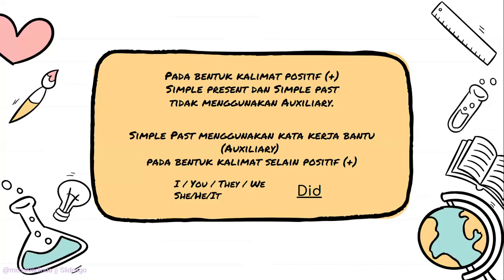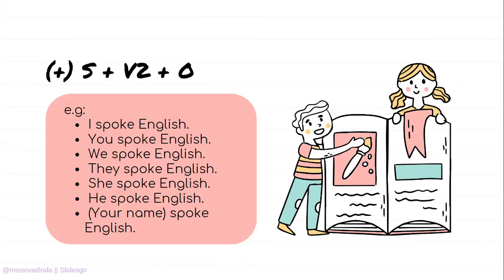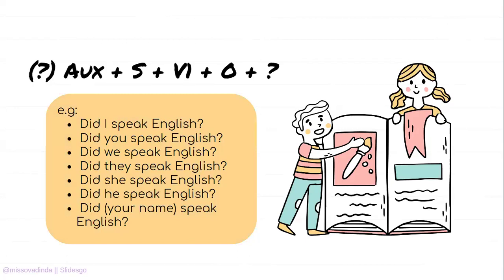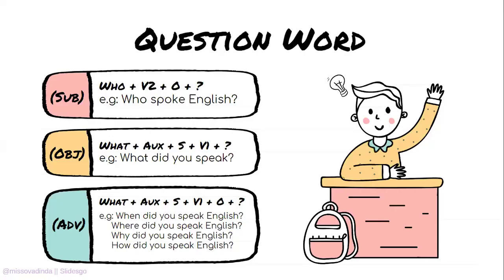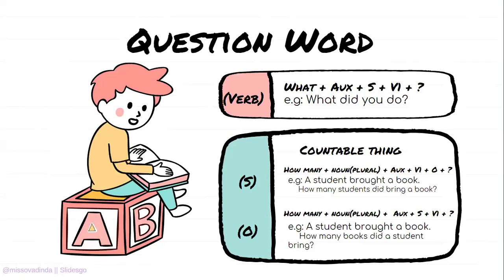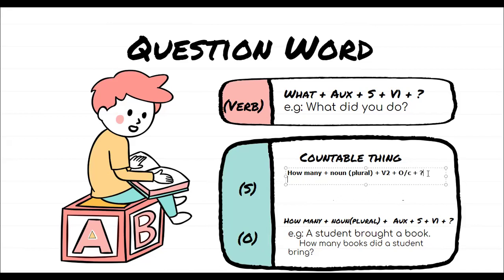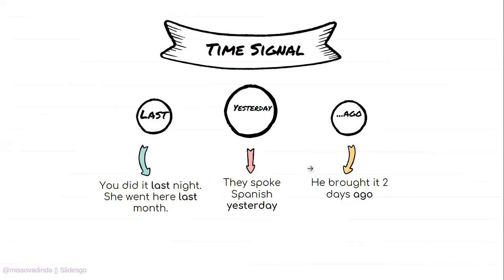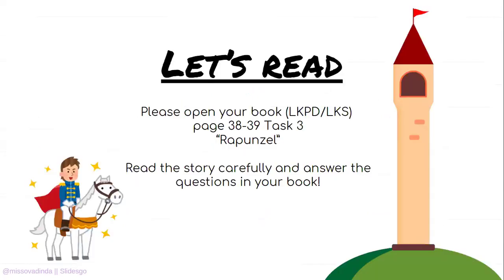210107110069 Maulidya Rovadinda - SIMPLE PAST - Narrative Text Pertemuan 2 - AM UINMA 2024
Mahasiswa Asistensi Mengajar UIN Maulana Malik Ibrahim Mlanag 2024
TBI-21 A Class - Tagihan AM - Video Bahan Ajar